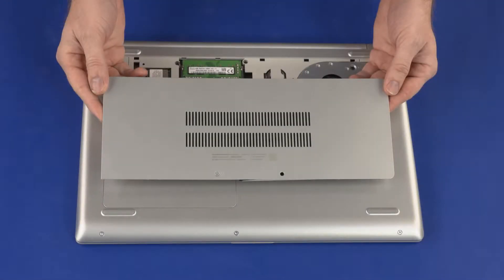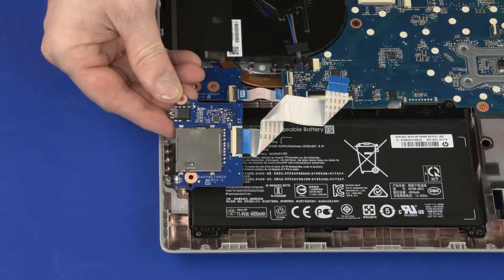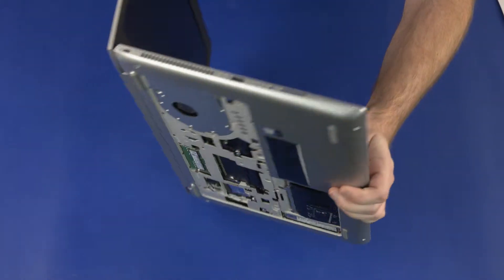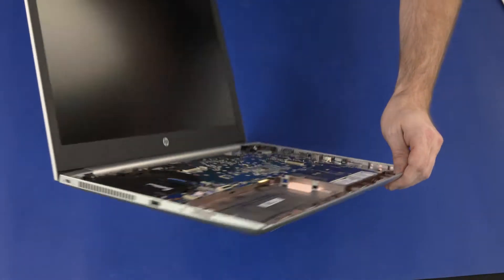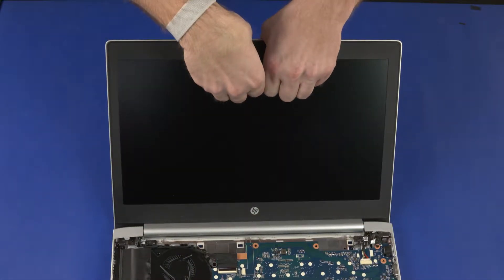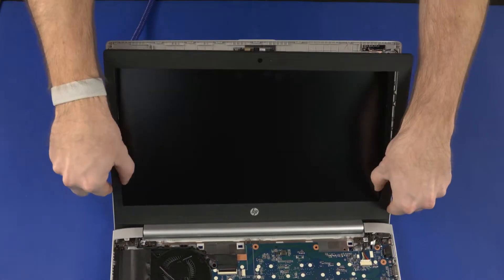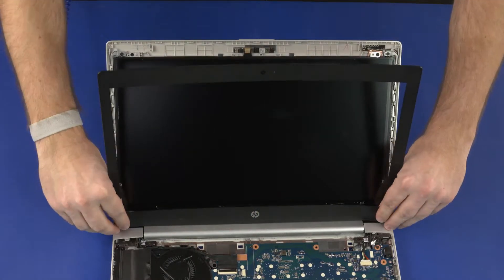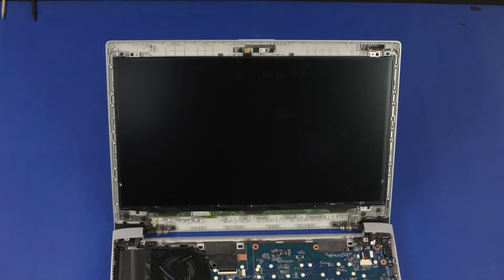Replace the Display Bezel | HP ProBook 455 G5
Learn how to remove and replace display bezel the on the HP ProBook 455 G5.